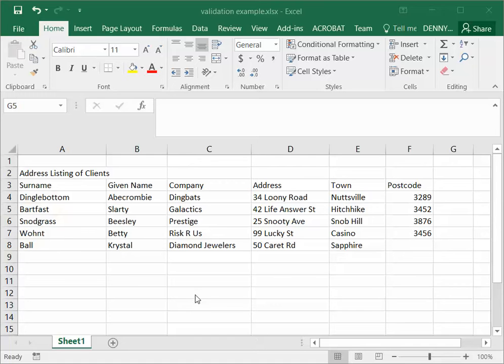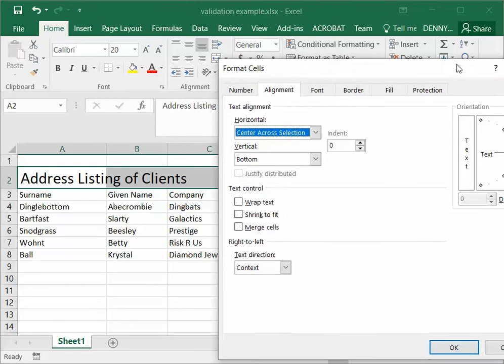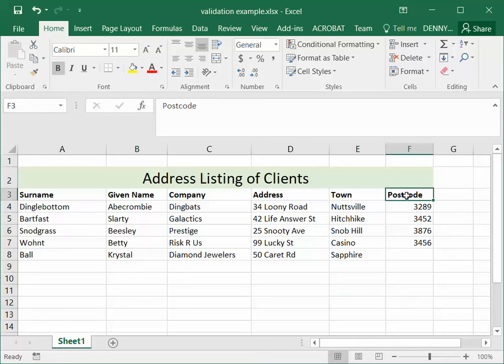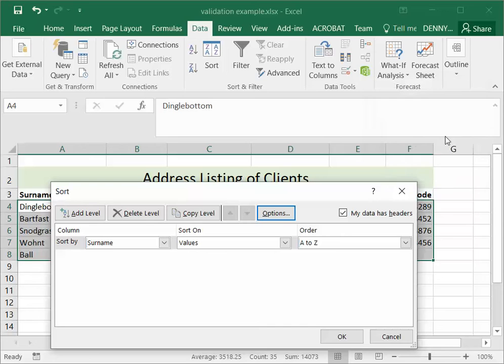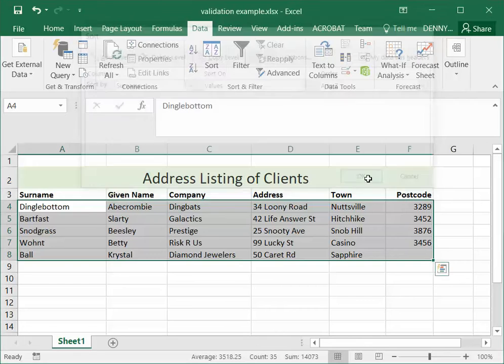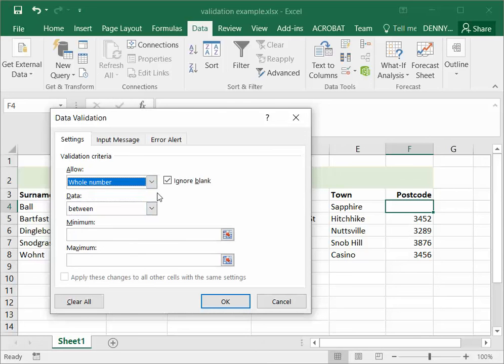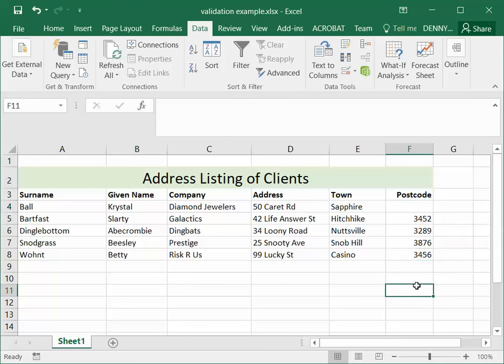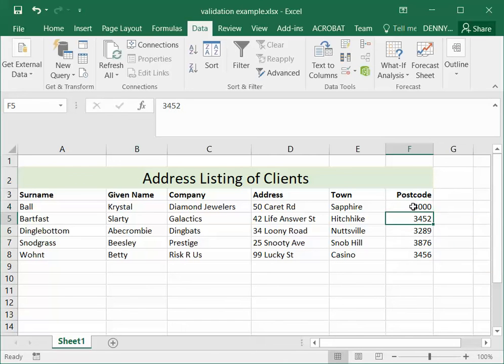Formatting, Sorting and Data Validation in Excel 2016